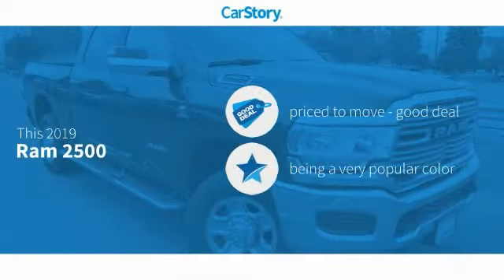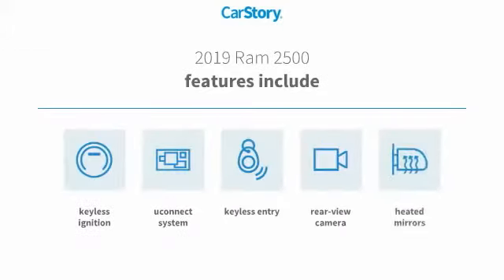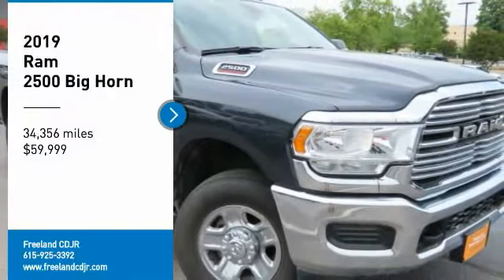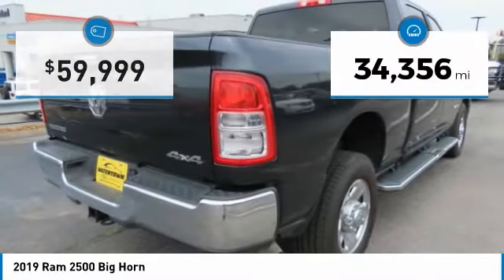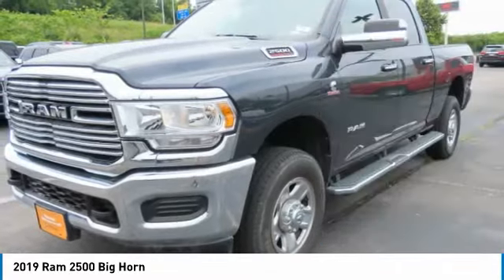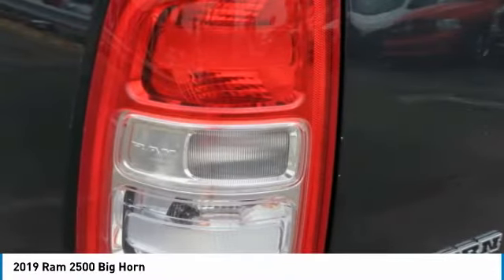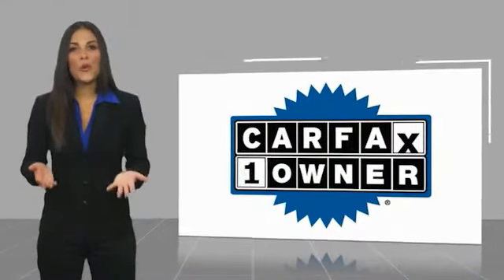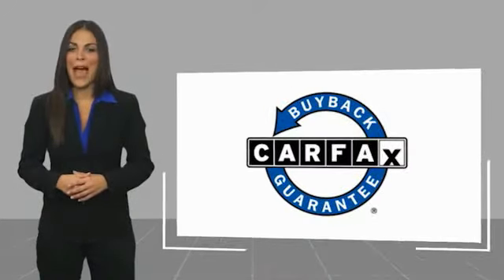2019 Ram 2500 P3066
2019 Ram 2500 Big Horn

Freeland CDJR
5800 Crossings Blvd

Priced below KBB Fair Purchase Price! CARFAX One-Owner. Clean CARFAX.